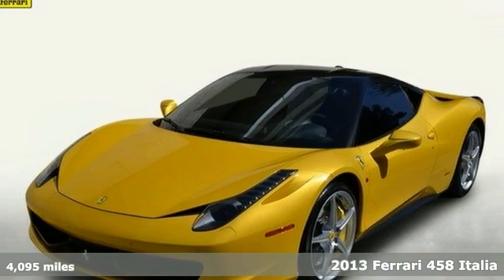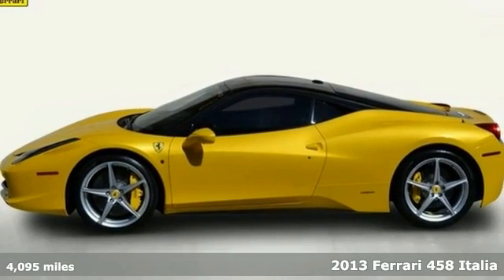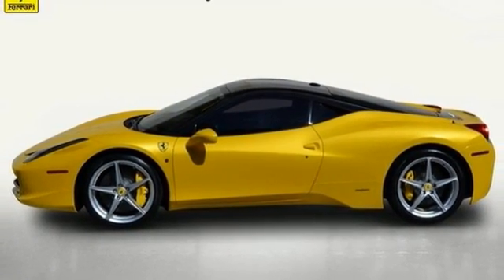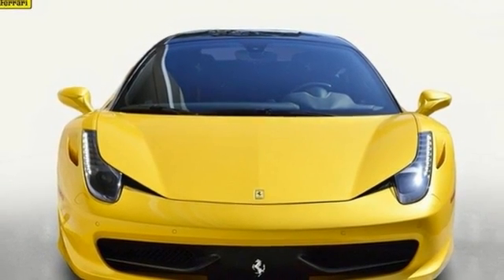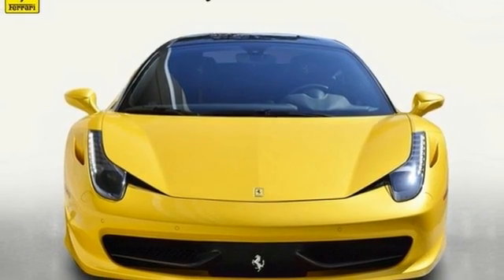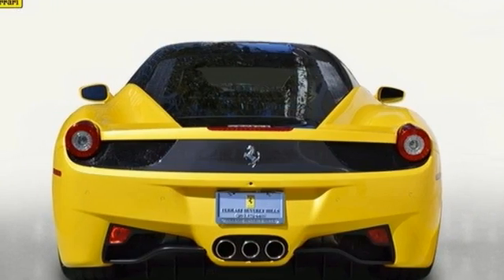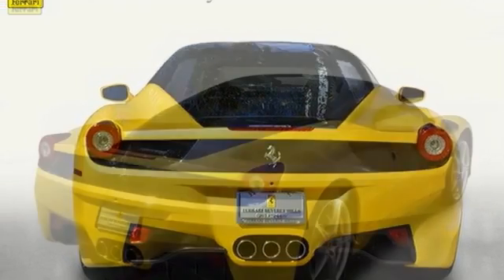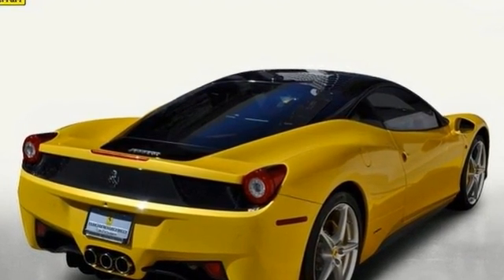2013 Ferrari 458 Italia Beverly Hills CA Los-Angeles, CA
Year: 2013
Make: Ferrari
Model: 458 Italia
Transmission: Automatic
Color: Pearl Yellow
Interior: Black
Mileage: 4095
Stock #: C2109
VIN: ZFF67NFA3D0189107
This unique 2013, 1-owner two-tone 458 Italia is a stunner amongst the group. Nicely equipped with all the right options with original MSRP of over $340,000. Options include... Custom Paint, Colored seatbelt, Yellow Calipers, Carbon Sill covers, Two Tone Paint, Suspension Lifter, Front Carbon Wings, IPod Connection, Scuderia Shields, Navi, Parking Camera, Front Rear Sensors, 20' Forged Wheels, Yellow Rev Counter, Satellite Radio, HiFi Sound, Yellow Stitching... And many many more options that complete this beauty. The 2013 Italia still has outstanding warranty that expires in 08/10/2015.

Ferrari Beverly Hills Showroom
Address:
9372 Wilshire Blvd